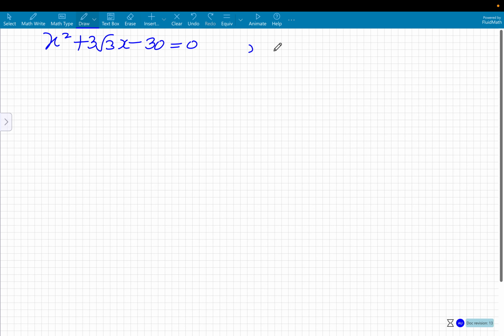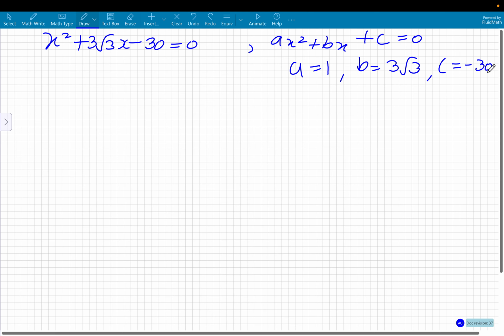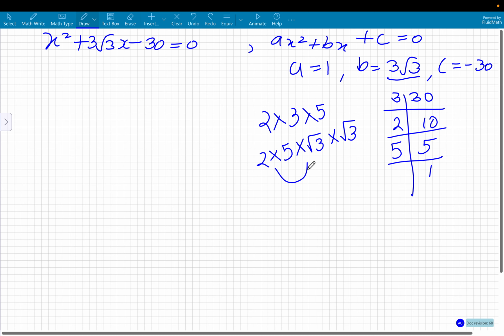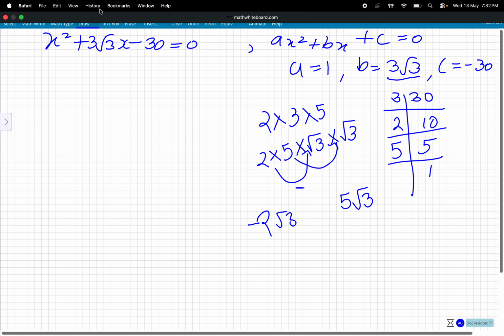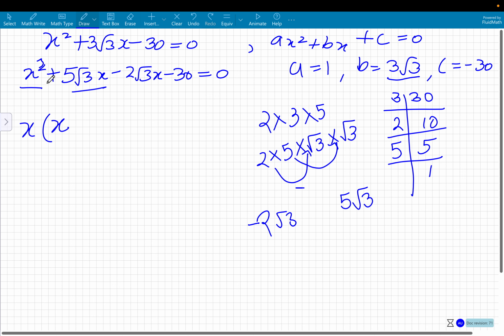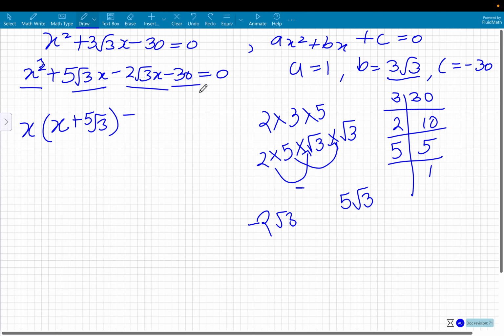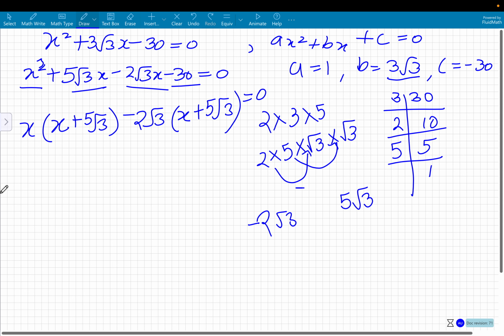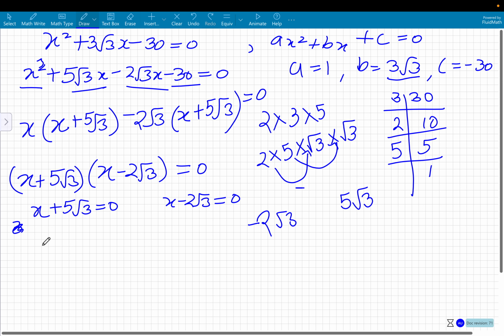Solved R S Aggarwal, Class 10, Exercise 4A Q30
solved math problems, class 10, r s Aggarwal